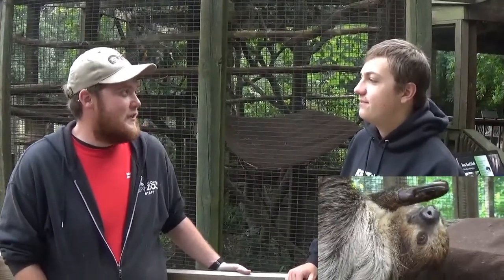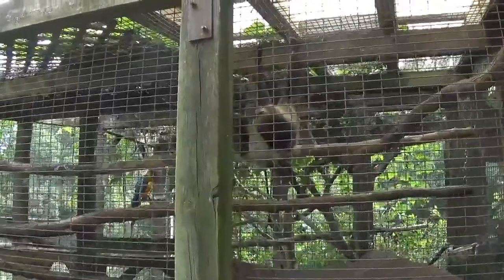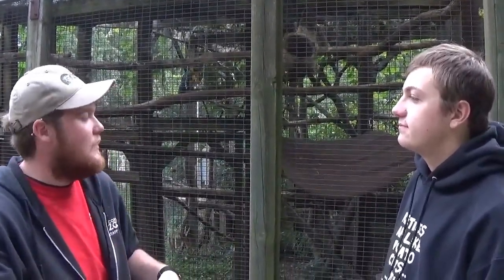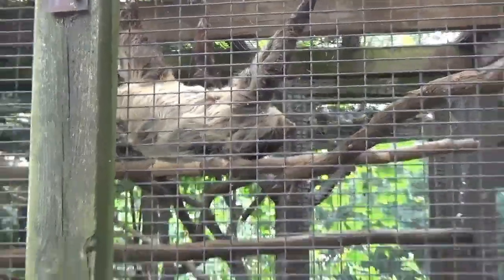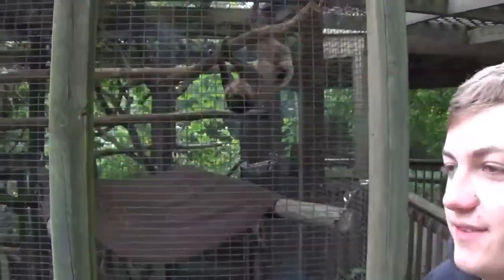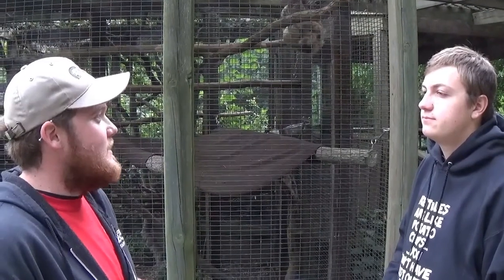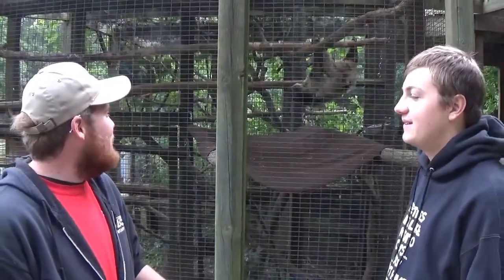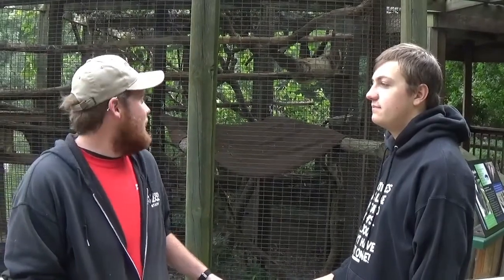Two-toed Sloth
Spent a morning with the folks at the Scovill Zoo and got to meet this really awesome sloth. She was really cool and getting up close was amazing.